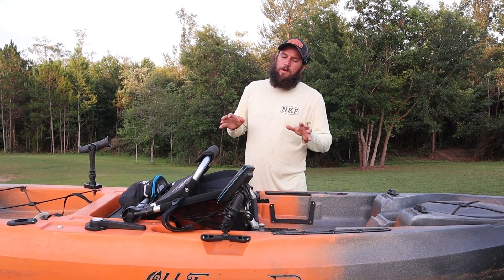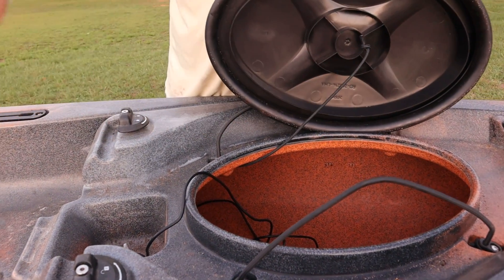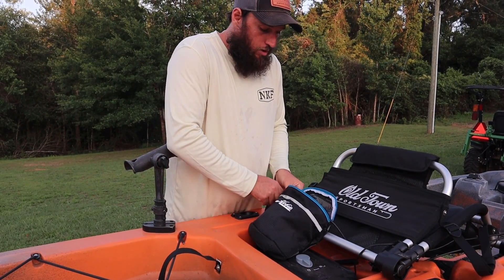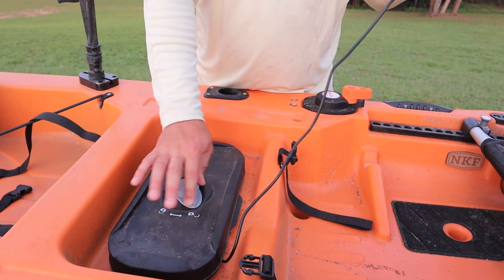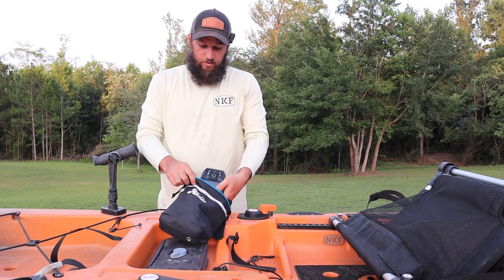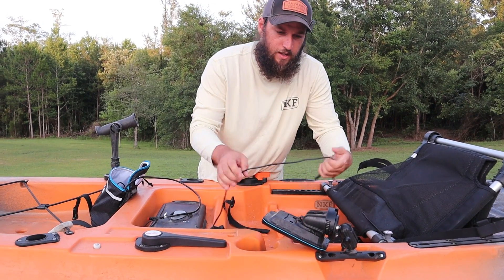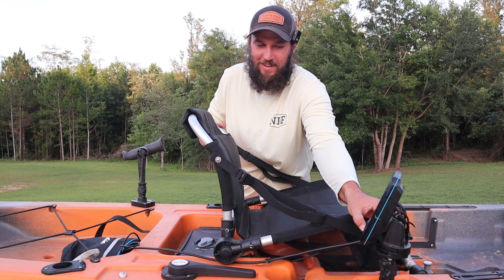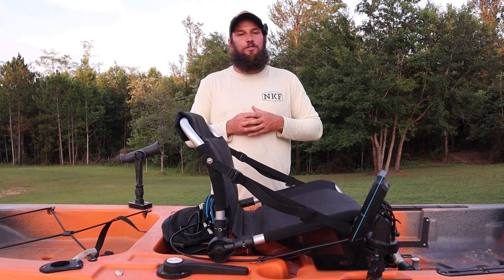Installing a fish finder on a kayak without drilling holes (Old Town)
We receive a ton of questions so I decided to pull the camera out and answer the question as fast as possible this evening.

Our Story

Our Approach